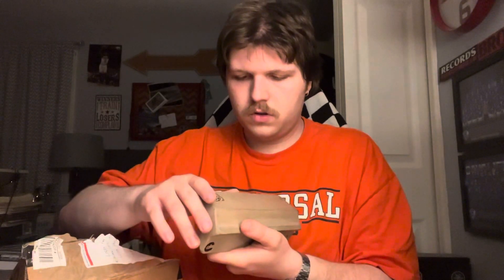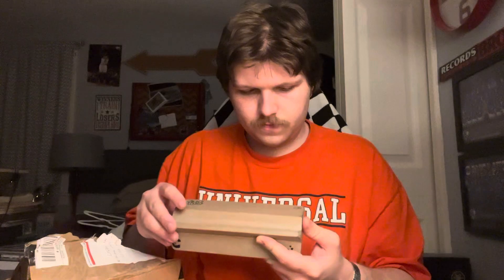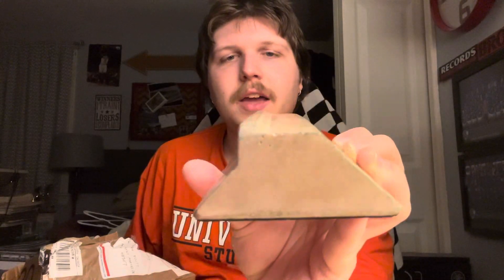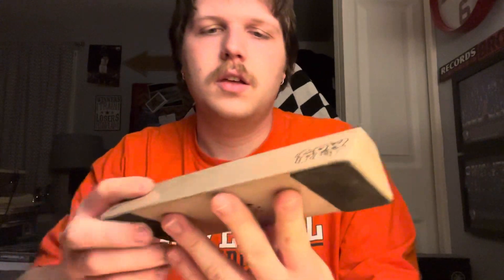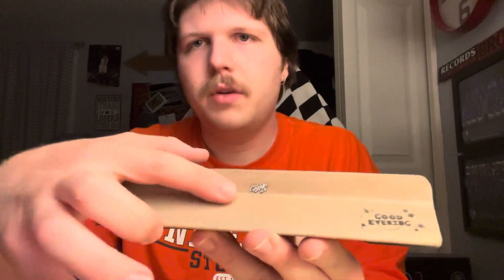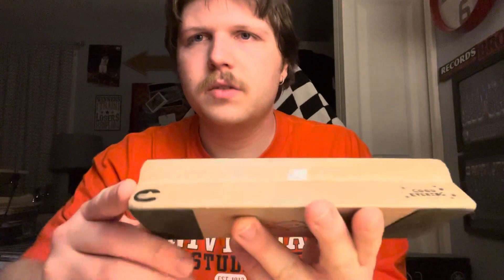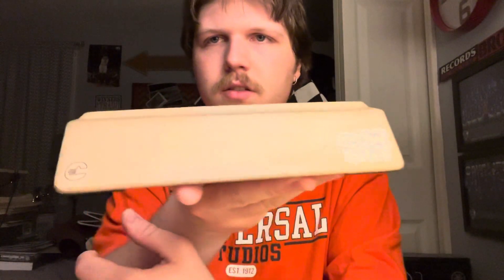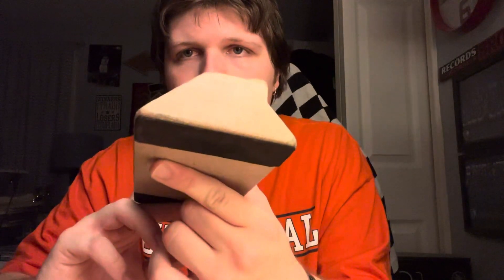Good Evening Concrete House Ledge Unboxing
Here’s an unboxing for you guys. First good evening obstacle in my collection. Very stoked on this. Thank you for tuning in.